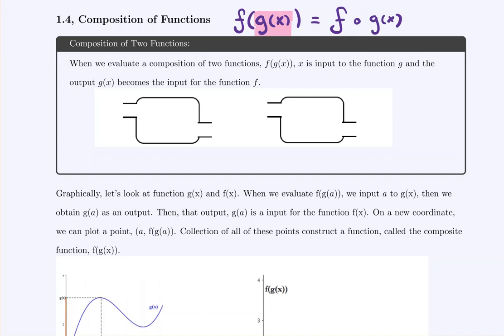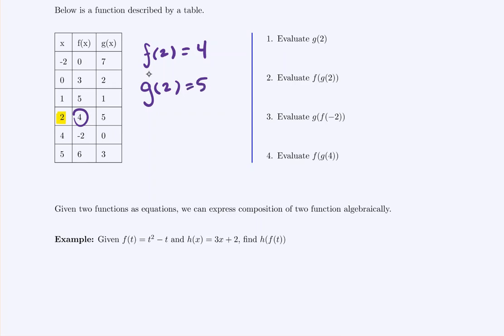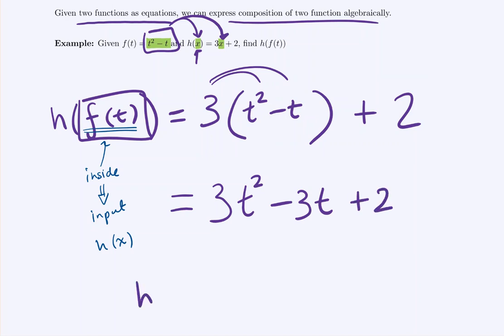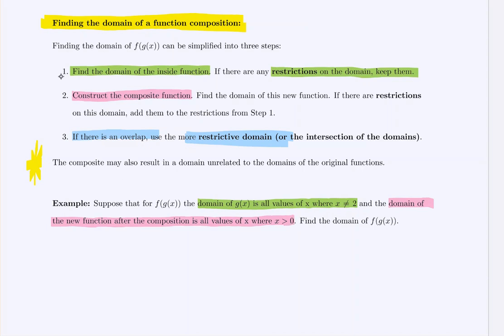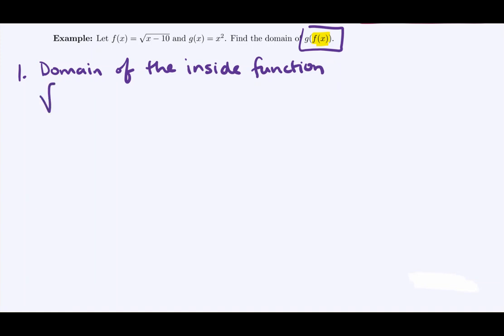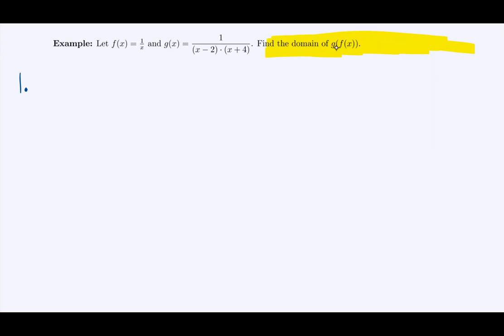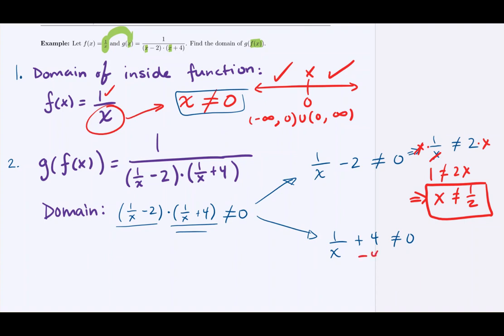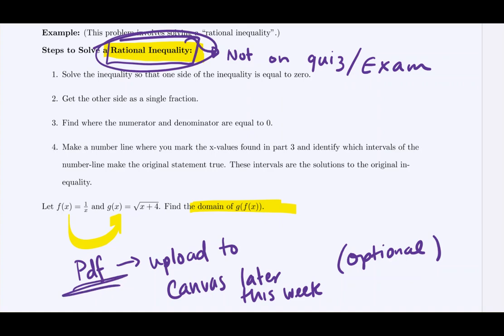1.4 Lecture Video - Pre-Calculus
ERROR at 12:45:  The final answer should be 9x^2 + 9x + 2 and NOT 9x^2 - 9x + 2.

This video is the lecture for section 1.4 about function composition.